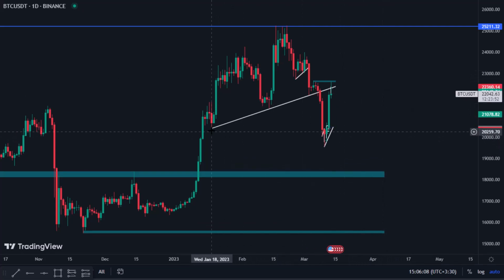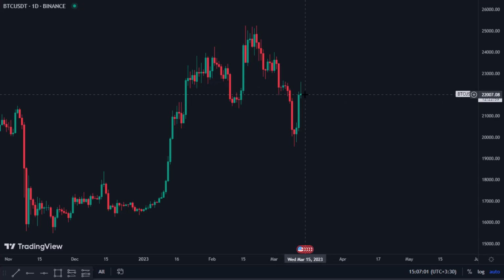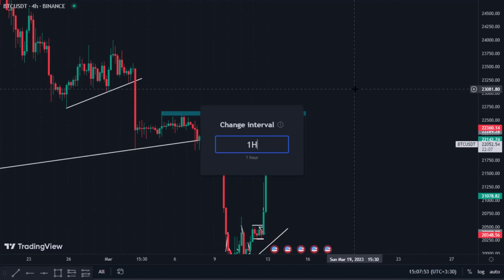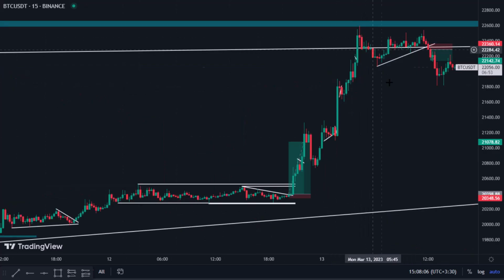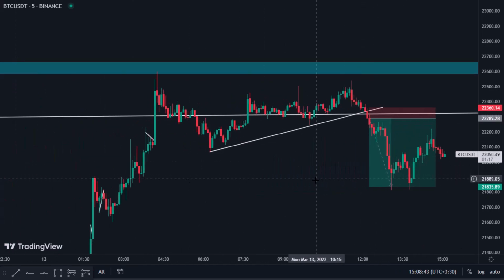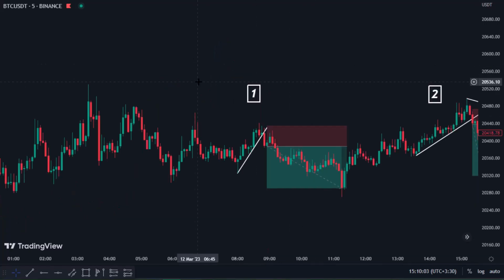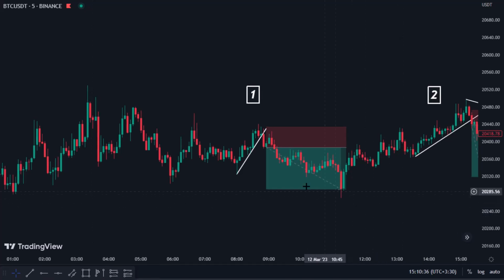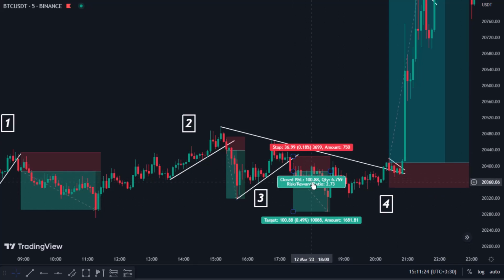BITCOIN Price Analysis Today (13 March 2023) And The Positions I Made - BTCUSDT SELL Position ?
Welcome to our latest video on Bitcoin trading analysis, where we'll be diving deep into the world of cryptocurrency, forex, and technical analysis. In this video, we'll be exploring the Bitcoin chart for March 13th, 2023, using a range of technical indicators and trading strategies to identify potential opportunities for profit.

As we analyze the chart, we'll be discussing key concepts such as support and resistance levels, trend lines, and chart patterns, all of which can help you make informed trading decisions. We'll also be keeping a close eye on news and events in the crypto and forex markets, as these can have a significant impact on Bitcoin's price and overall market sentiment.

So if you're interested in trading Bitcoin, forex, or other cryptocurrencies, this video is a must-watch. Our analysis is designed to be accessible to traders of all levels, from beginners to experts, so you can gain valuable insights into the market and make profitable trades. Don't miss out on this opportunity to learn more about trading Bitcoin and take your skills to the next level!

0:00 - Intro
0:33 - Bitcoin Analysis
3:57 - My Positions